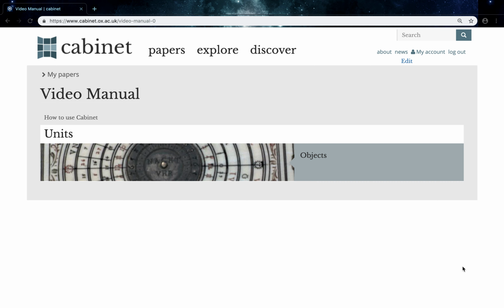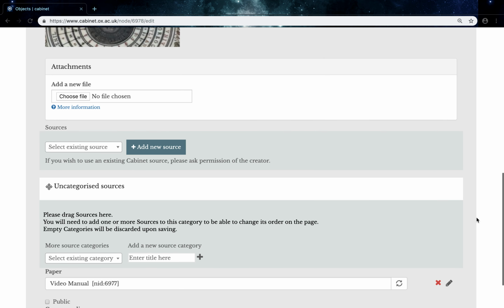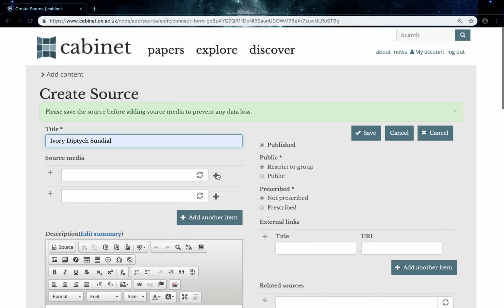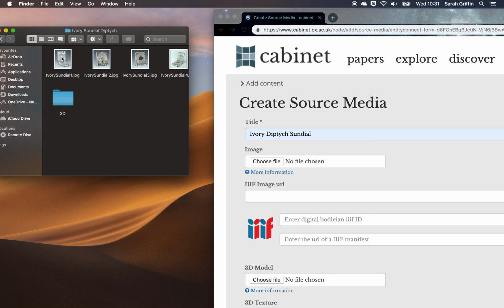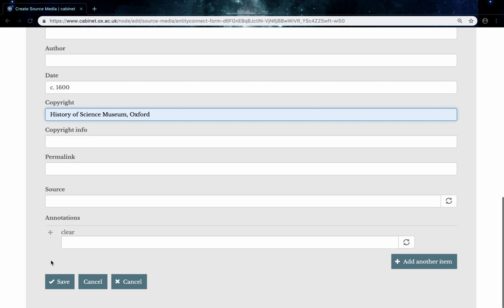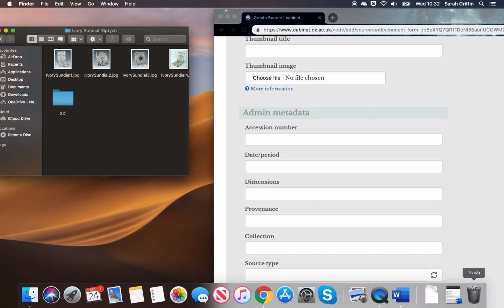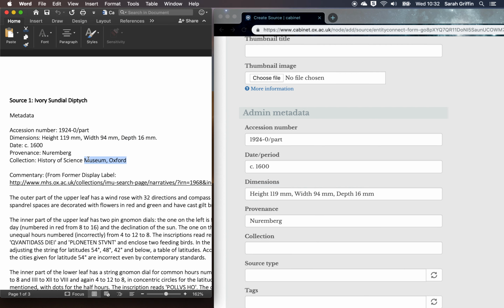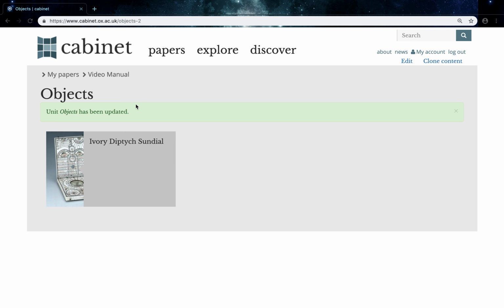How to create a Source in Cabinet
Creating a Source in Cabinet. Cabinet is an online platform developed for teaching with (digital) objects by researchers at the Oxford Internet Institute.

Read more about Cabinet at ctl.ox.ac.uk/cabinet

There is also a written manual on how to get started with Cabinet.